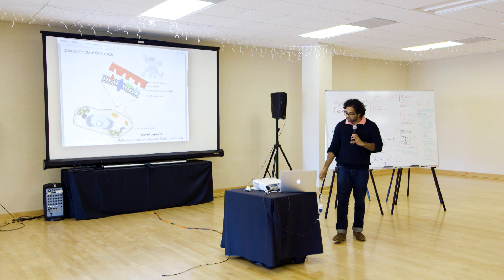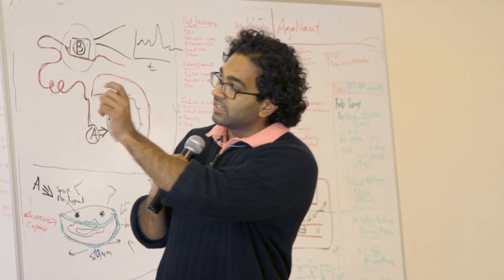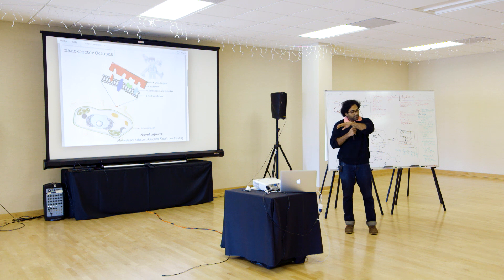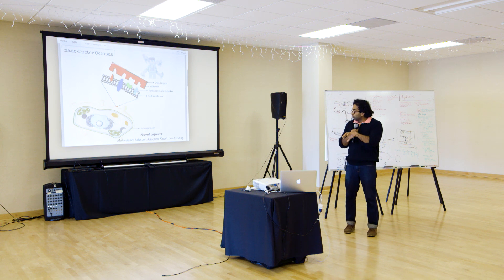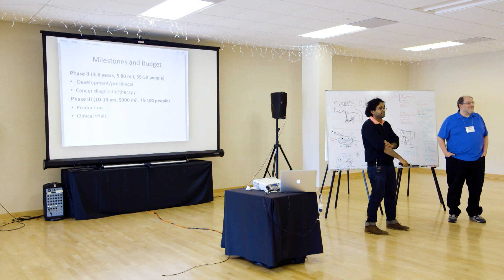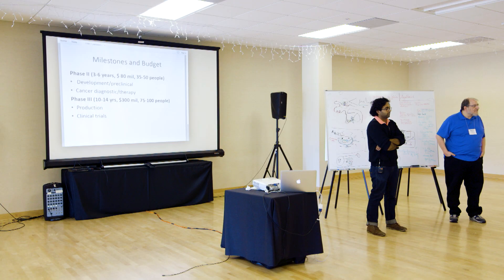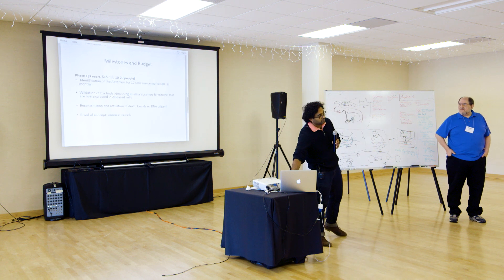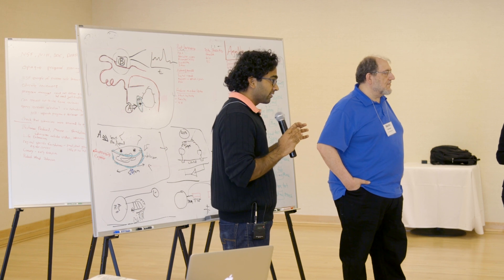Ashwin Gopinath - Nano Doctor Octopus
This presentation was recorded during the workshop « Atomic Precision for Healthspan and Longevity ».

A multidisciplinary group of specialists in healthspan and longevity research collaborated with those tackling the challenges of atomically-precise 3D structures and molecular machines, including construction pathways using chemistry, applied physics, biochemistry, molecular biology, and engineering.

Areas to be addressed include furthering the human healthspan via the design and construction of complex structures and molecular machines built via organic and inorganic synthesis; objects and devices constructed from DNA, RNA, proteins, or biomimetic polymers; construction via scanning probe; and other approaches to building with increasing precision from the bottom up.

About Foresight Institute:

Foresight Institute is a 501(c)3 non-profit organization dedicated to steering transformative technology towards futures of Existential Hope.